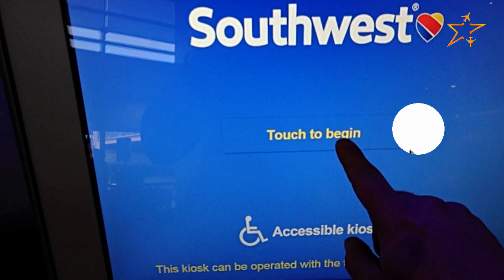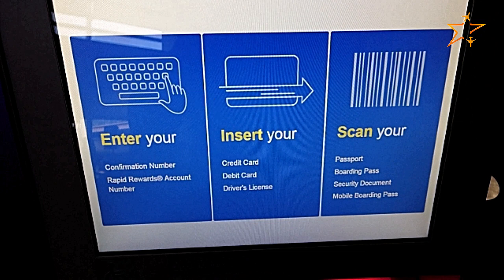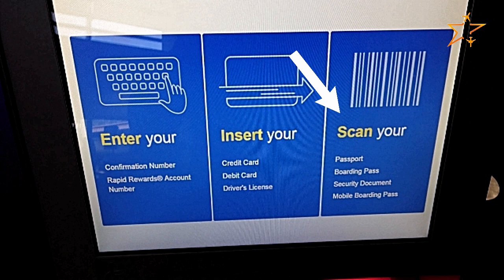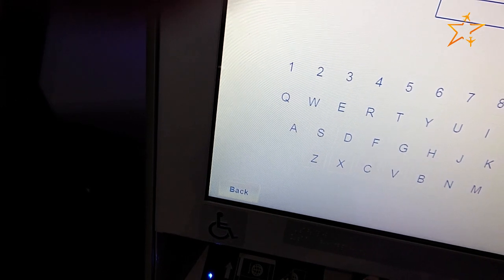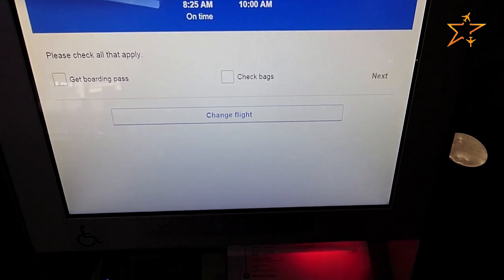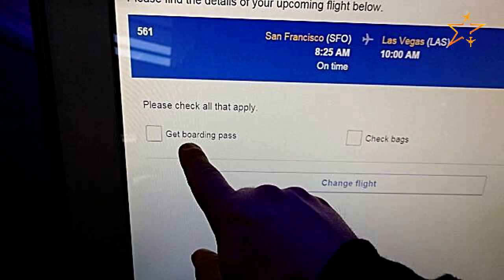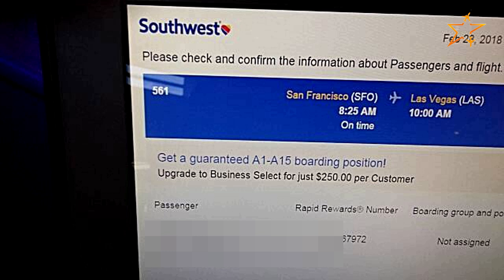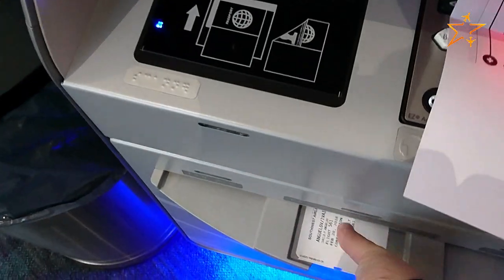TRAVEL TIPS | SOUTHWEST AIRLINES: HOW TO CHECK-IN AT SELF SERVICE KIOSK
Ste-by-step guide: how to Check-in at Southwest Airlines Self-service kiosk at San Francisco Intl. Airport for US domestic flight caring no additional bags but carry-on only, traveling with no children, and not being part of the military. These are the options I have selected for this tutorial. For this flight I did not upgrade and did not change my seat during the check-in process.

Great deal on flight all the time.

This video is not associated with the airline. The Southwest Airlines is neither involved nor informed about the production of this Travel Tips Video about their service. This video is not a fiction motion picture. This video is true and actual representation of a check-in process at a self service kiosk at the tine of the production of the video.